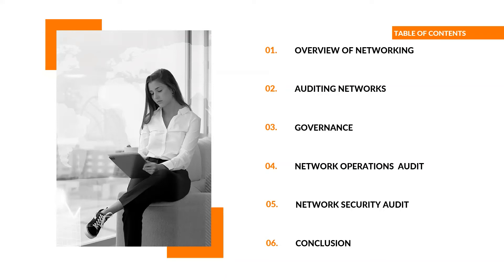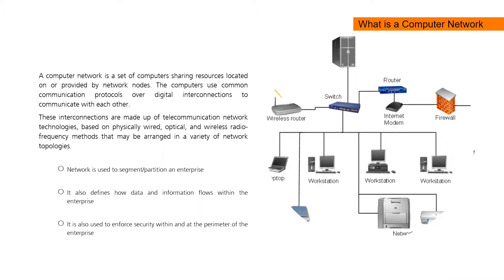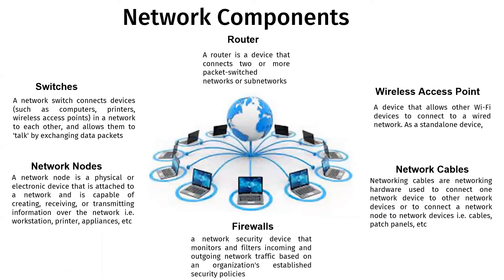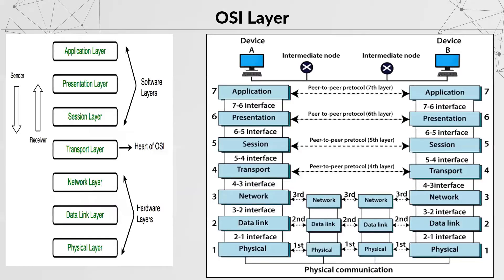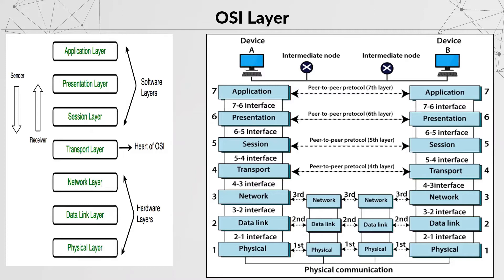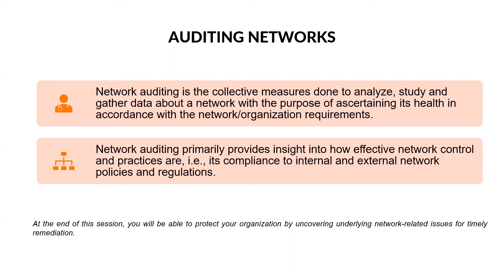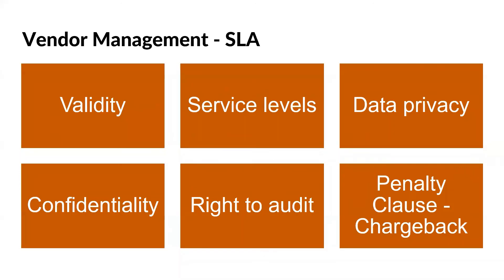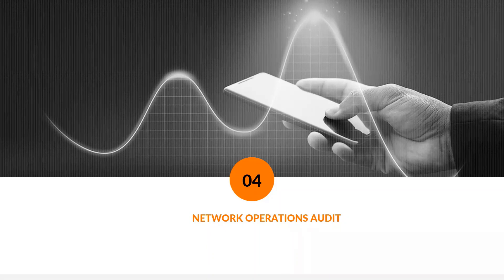Introduction Auditing Network Infrastructure Part 1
In building a cyber-resilient network, there are no silver bullets hence the advent of cyber security concepts like defense-in-depth which adopts a layered approach in the implementation of cyber hygiene practices.
A top threat to an organization is exposing your internal network or assets to the internet; when poorly done, this creates a leeway for malicious users to compromise your network.

At the end of this session, you will be able to protect your organization by uncovering underlying network-related issues for timely remediation.